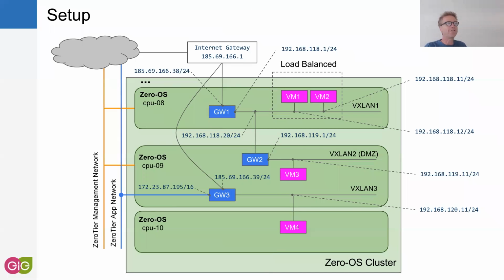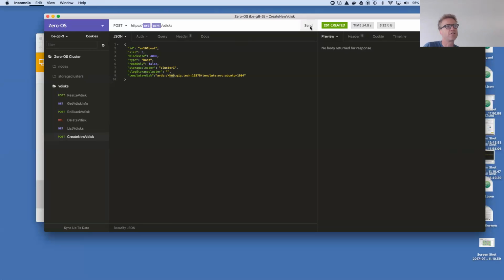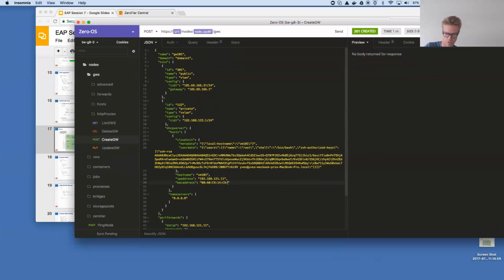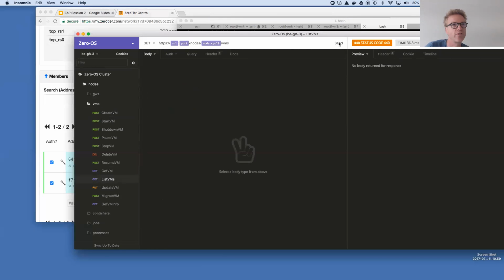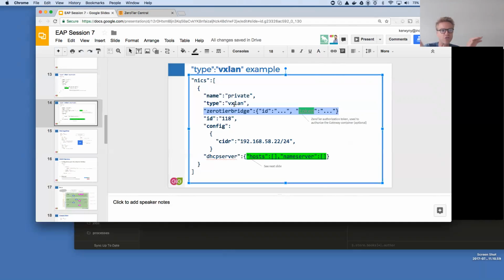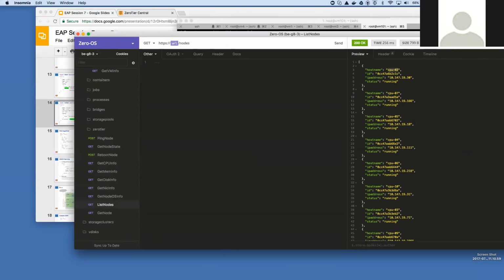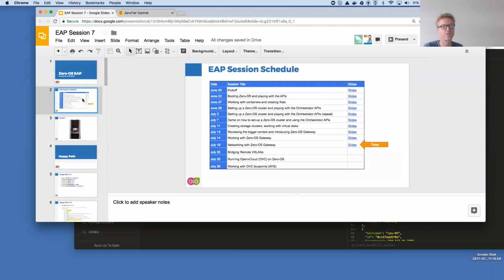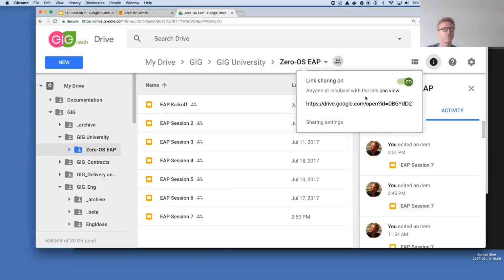10 - Connect a VXLAN over ZeroTier to your private network